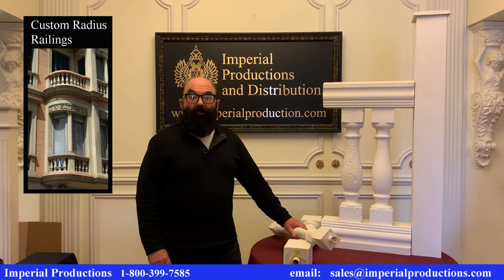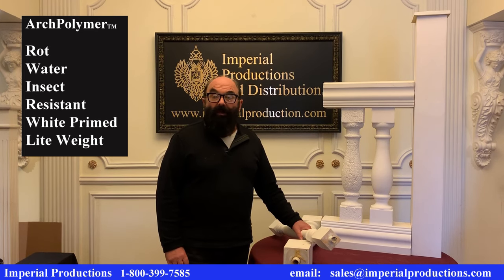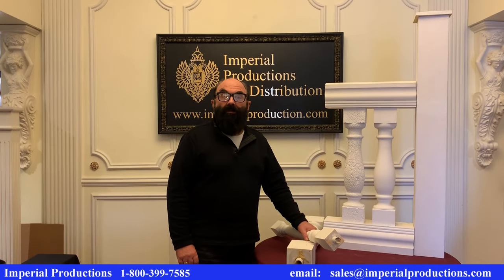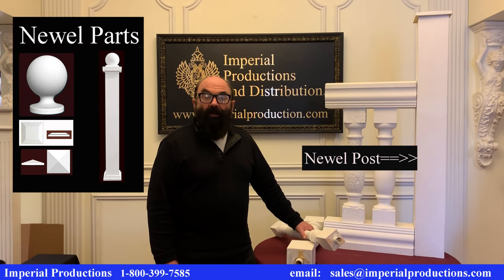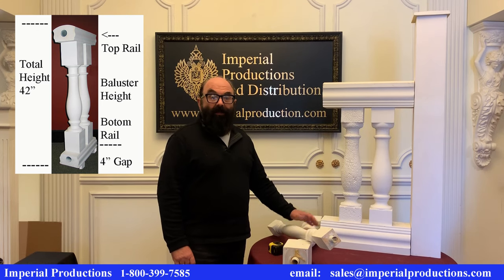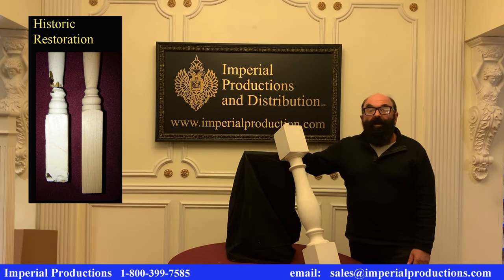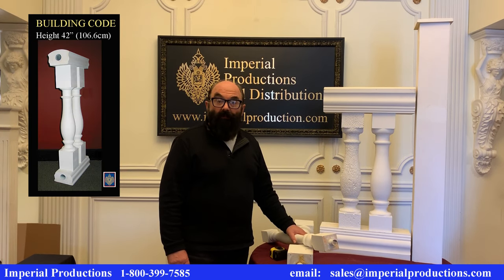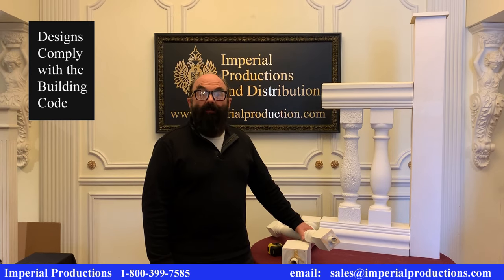Imperial Balusters and Railing Kits for decks 1-800-399-7585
Buy your Composite Balusters and Railings from Imperial Productions 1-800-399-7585
Explore railings for curves and straight lengths. Learn about the building code for railings. Non wood kit will not rot, water and insect resistant. Historic reproductions and exact match for rotted spindles for porches, decks and balconies. Custom Curved railings available. Commercial code rated. From Classical Railings to simple spindles.